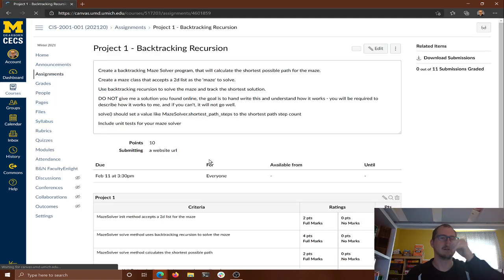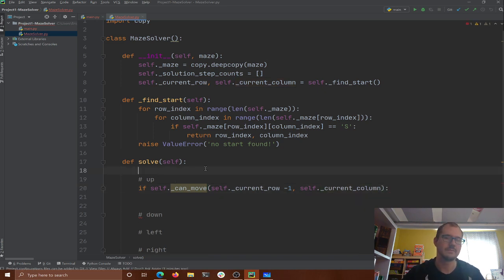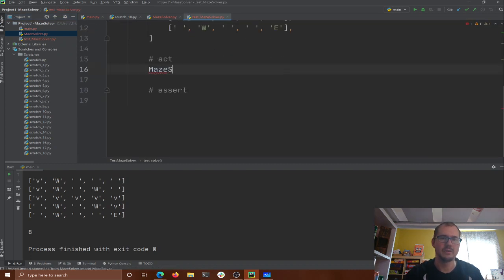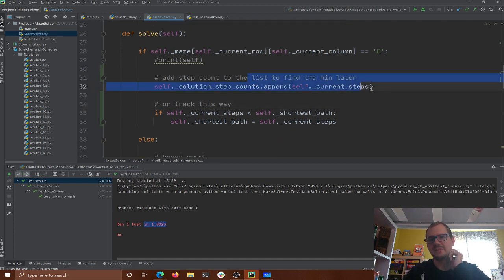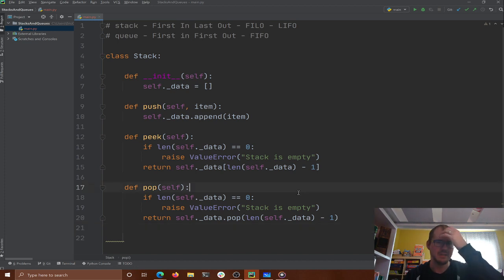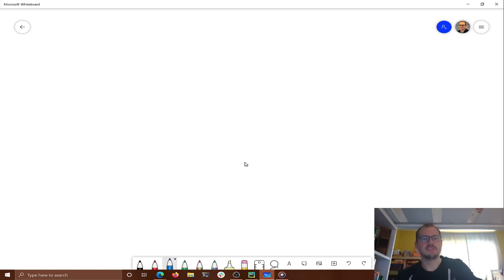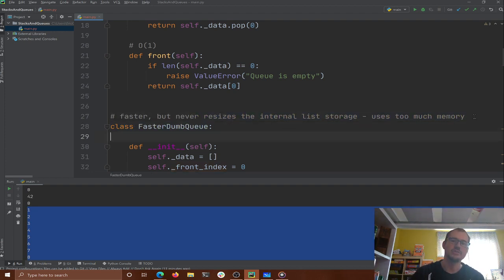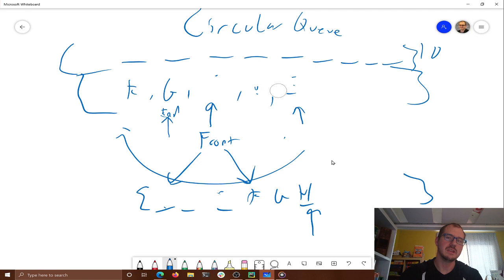CIS 2001 - Computer Science II for Data Scientists ( Python ) - Project 1 Solution & Stacks & Queues